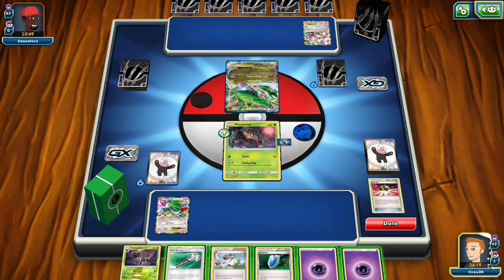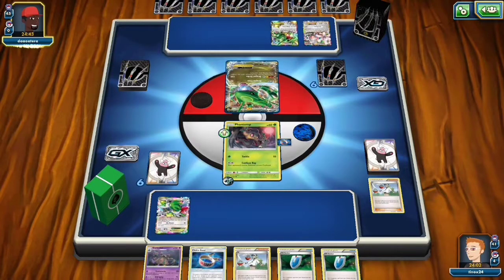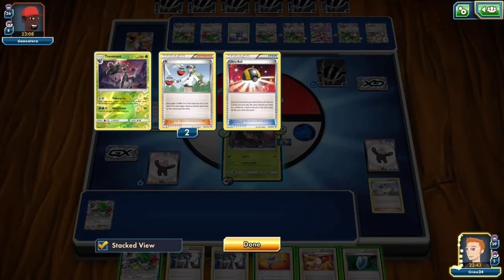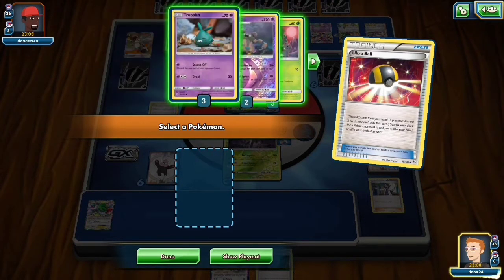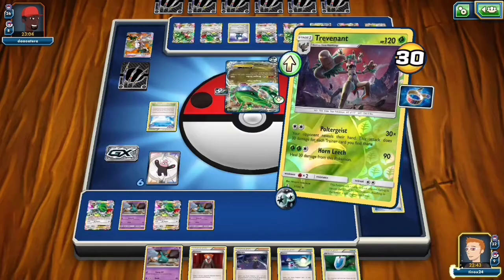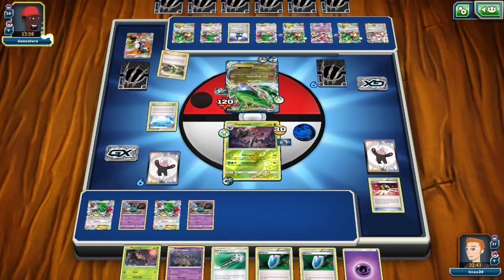Guardians Rising! Garbodor vs Mega Ray! Step By Step Pokemon Analysis!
Not even space aliens can stop it!

Most Recent Edit
4-2 Trevenant
4-4 Garbodor
2 Shaymin EX
1 Tapu Lele GX

4 Professor Sycamore
4 N
1 Professor Kukui
1 Skyla
1 Wally
1 Hex Maniac
1 Lysandre
4 VS Seeker
4 Ultra Ball
4 Trainer's Mail
3 Choice Band
2 Field Blower
1 Switch
1 Float Stone
1 Super Rod
1 Rescue Stretcher

6 Psychic
3 Double Colorless